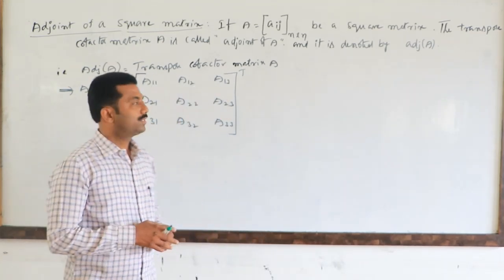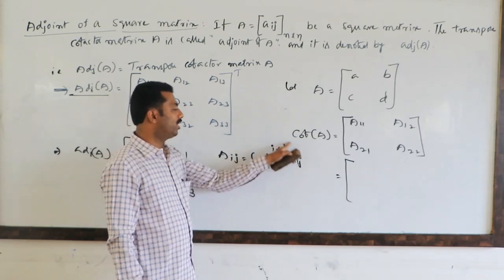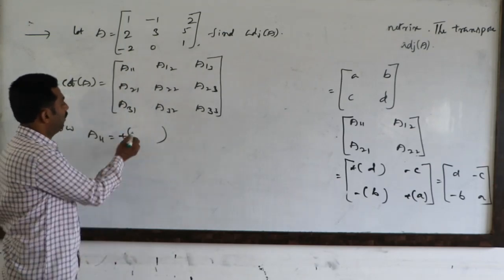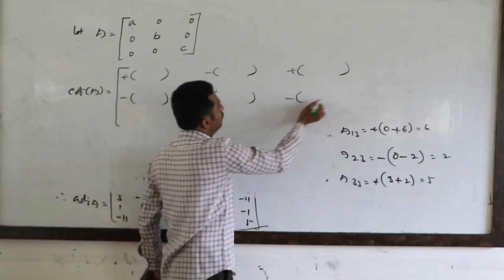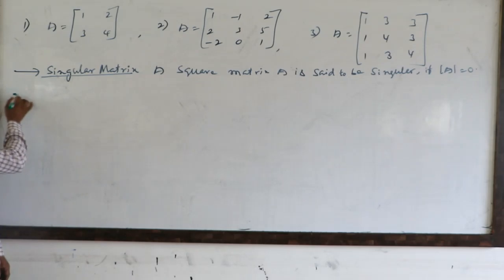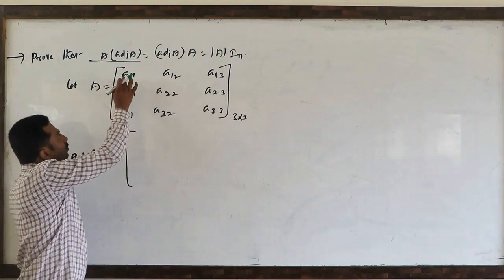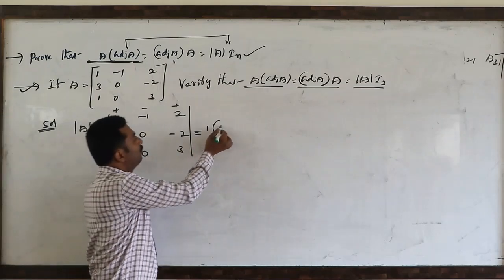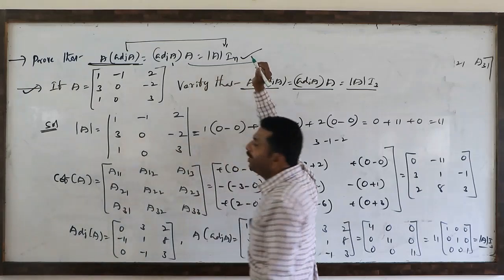Konnur's PU 2 Theory | Mathematics | Determinants | Part 10